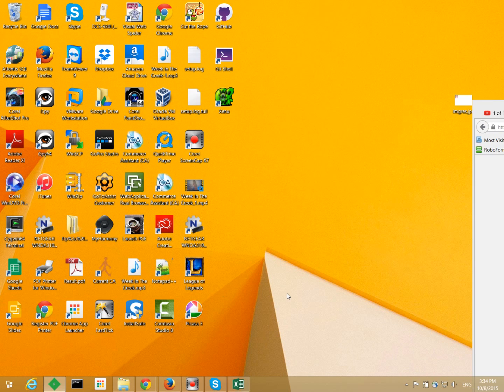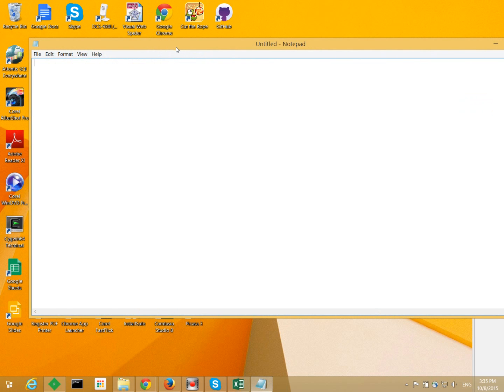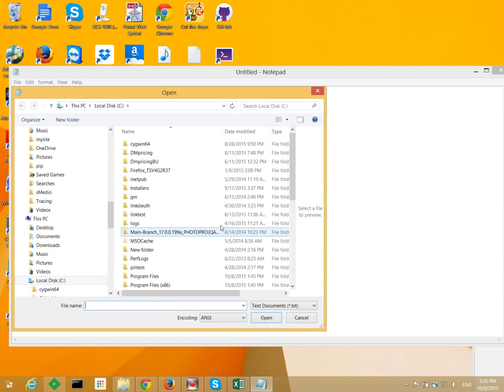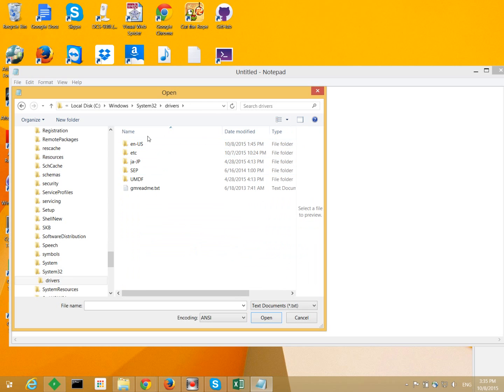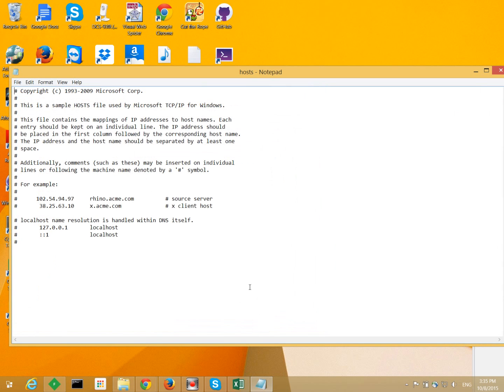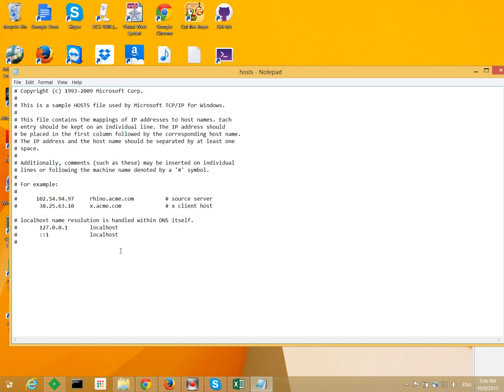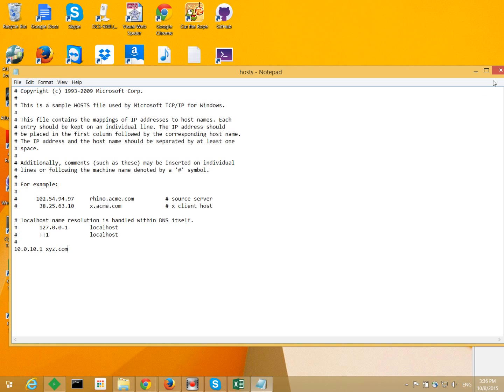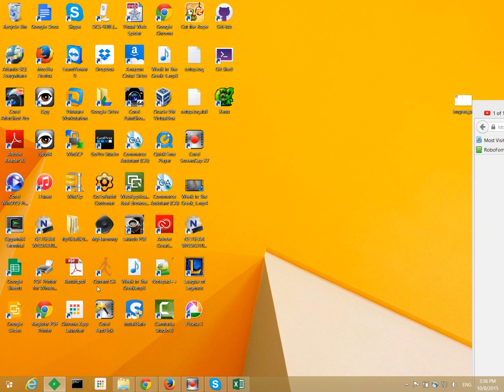How to Modify Windows Host File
Quick Tutorial on how to use Notepad to modify your host file